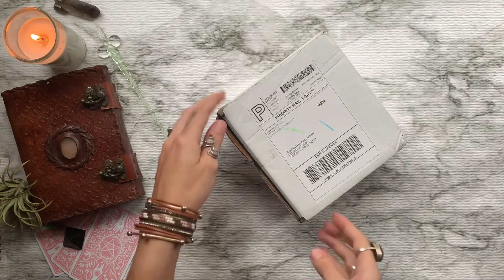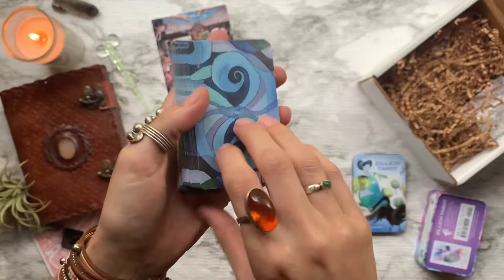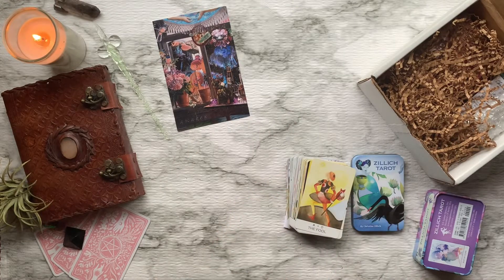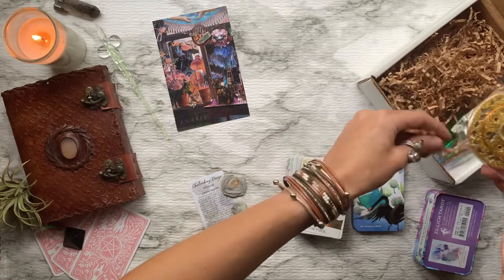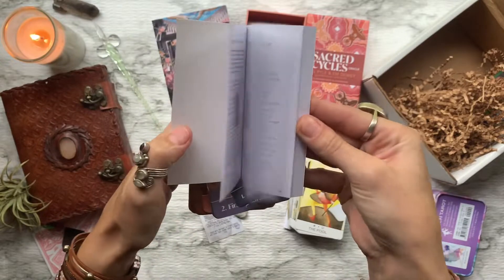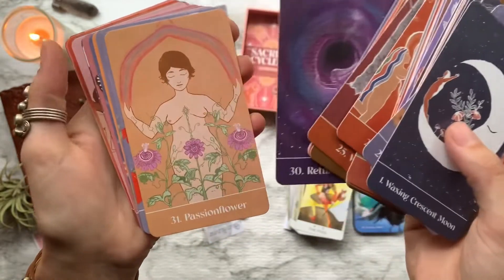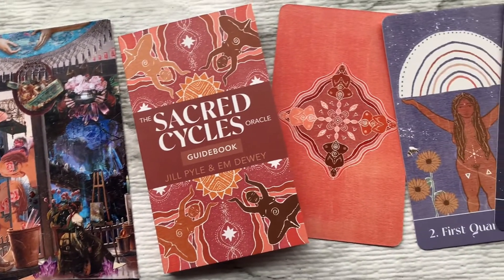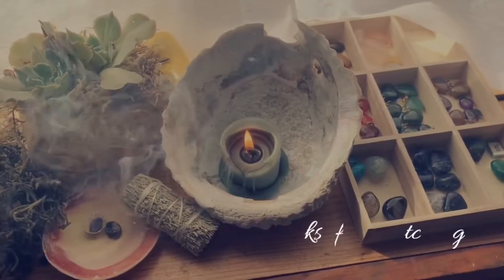April Awakening In A Box Review || Oracle & Tarot Unboxing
Two Beautiful Decks This Month 😍

(25% through December only;))

•Wolf & Thyme•
(Code for your first box only)